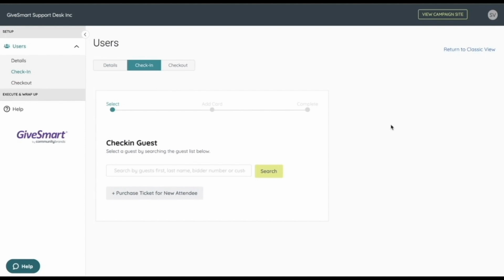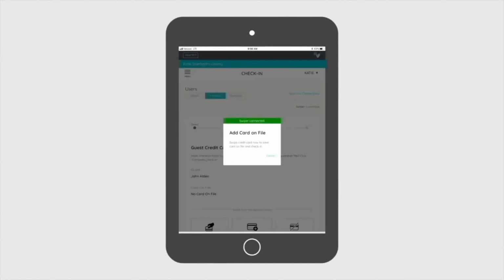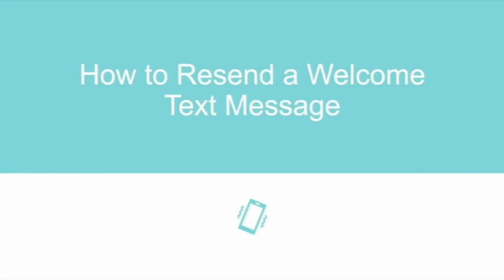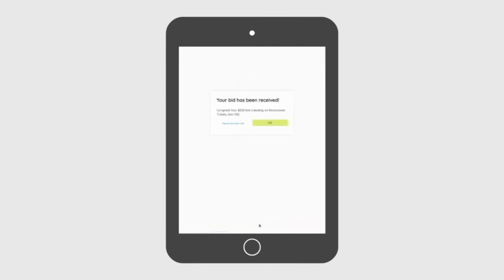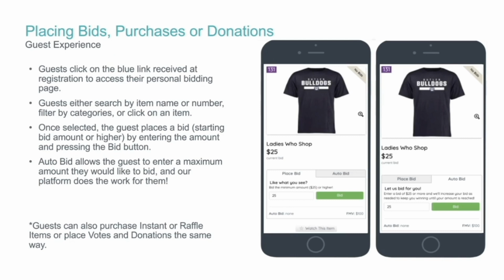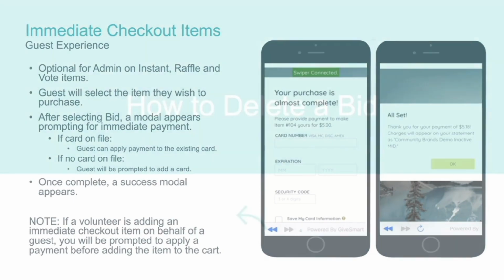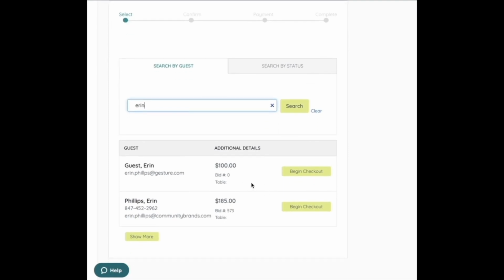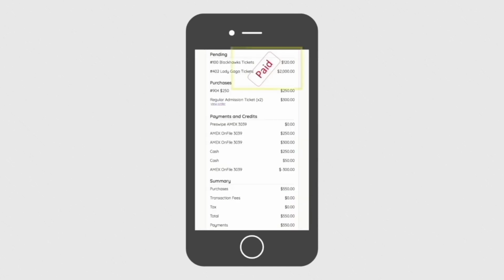Ronald McDonald House Charities Auction & Check-In Training Video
RMHC Staff will provide an iPad and login credentials so that you can help us coordinate check-in, bidding, and check-out for the House Party silent auction.